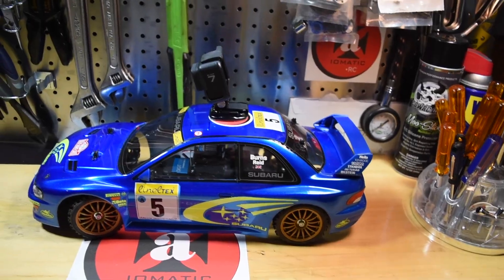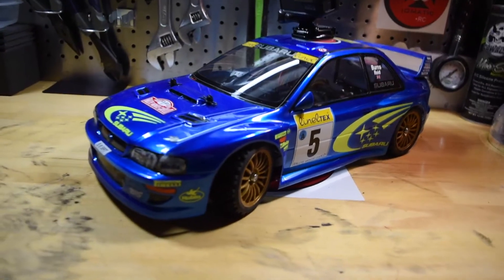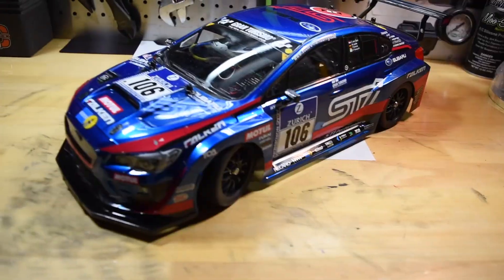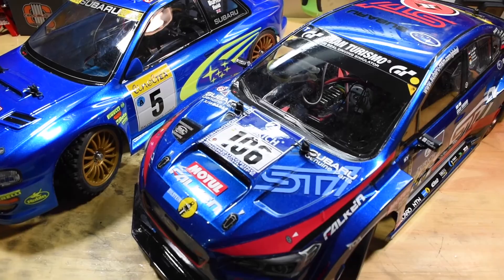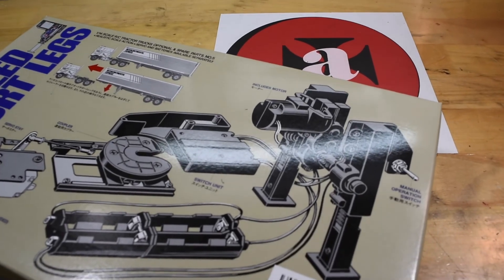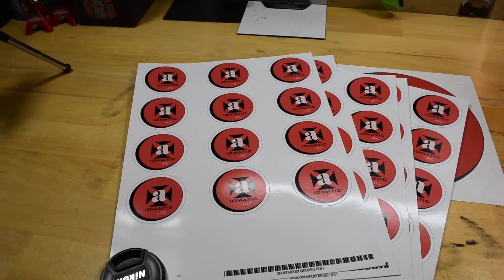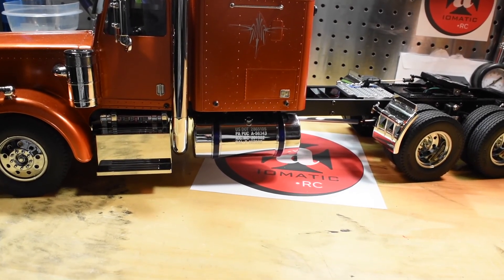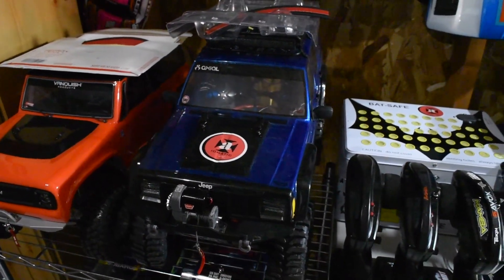RC Randomness Episode #15 - Tamiya Madness!!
RC Randomness Episode #15